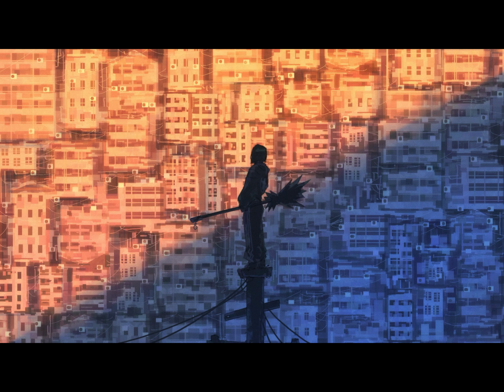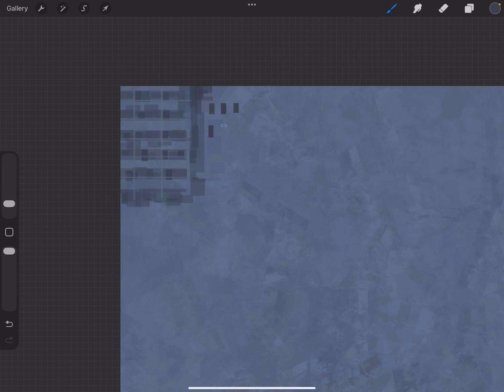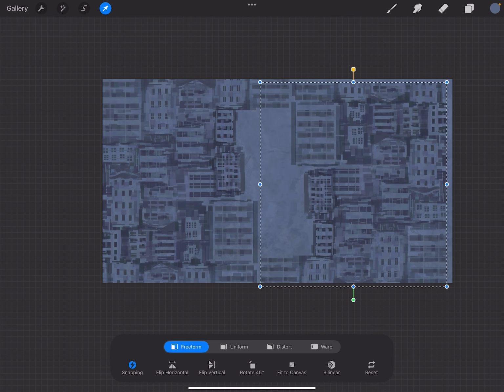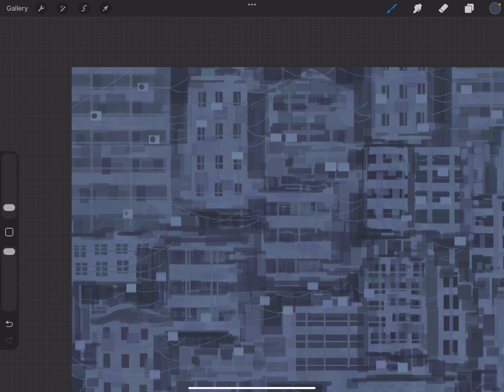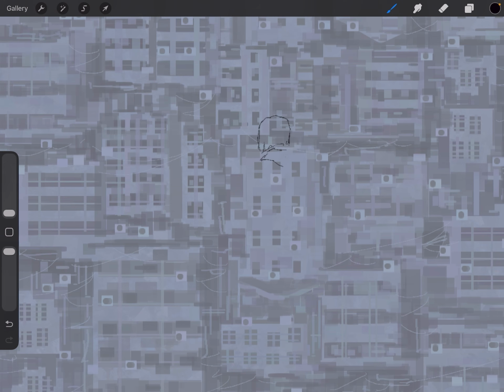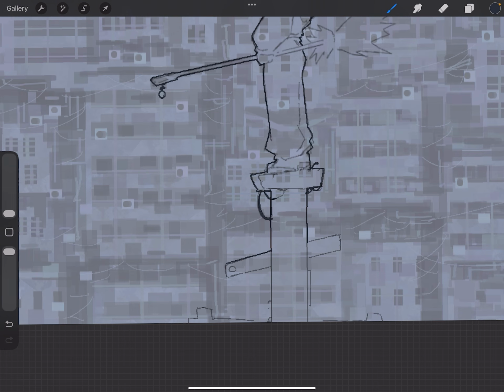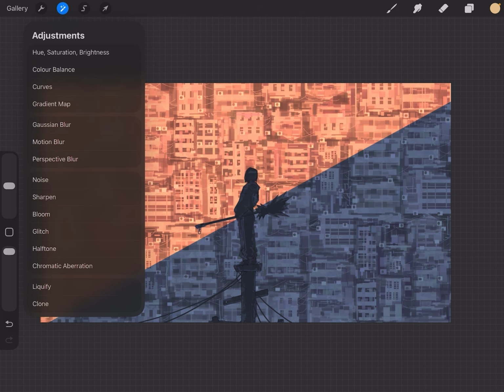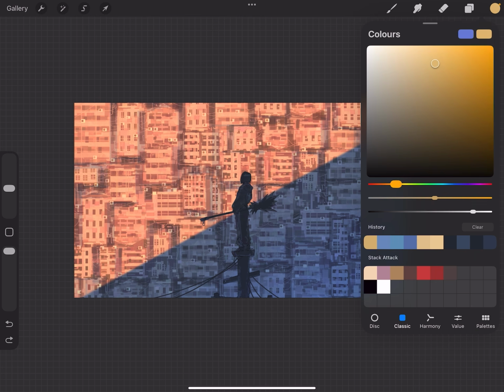How To Paint Dramatic Lighting - Easy Art Tutorials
Creating scenes with dramatic lighting are actually easier than you think! Here's a full tutorial showing you guys my exact workflow.